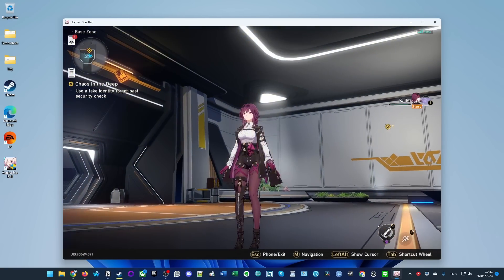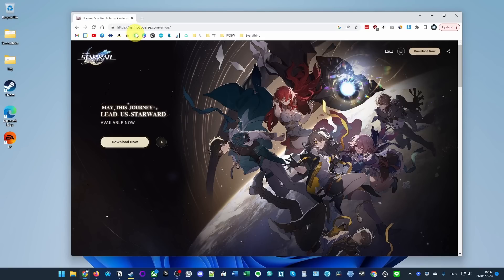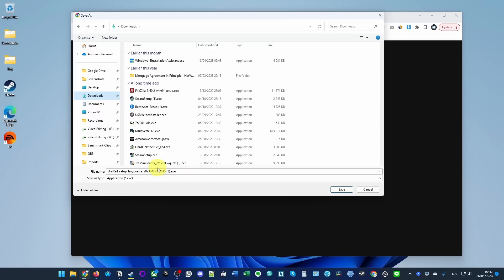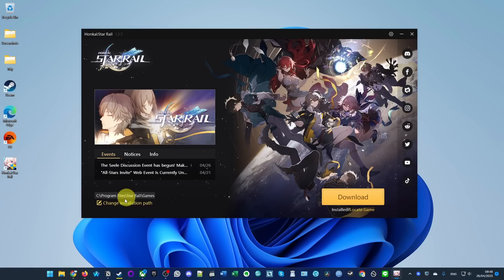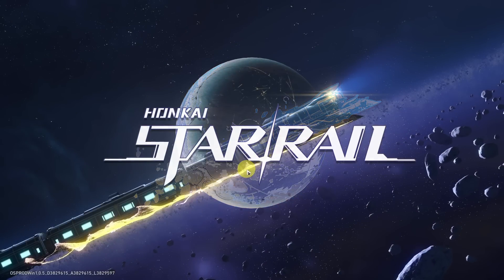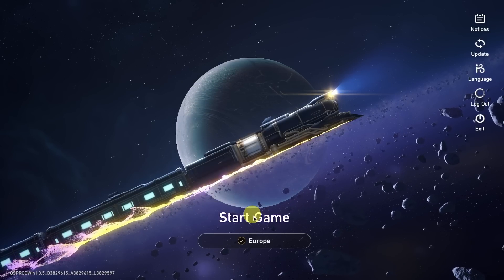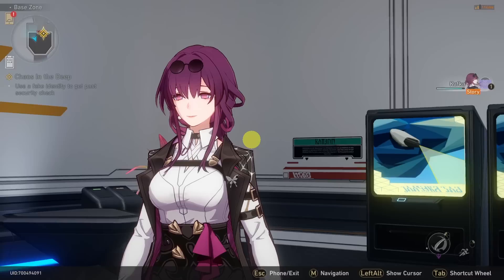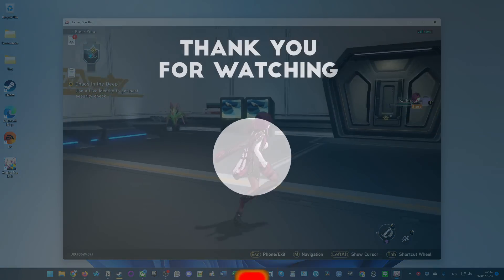How to install Honkai: Star Rail on Windows 11 PC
► My Recording Setup:
►► My equipment: